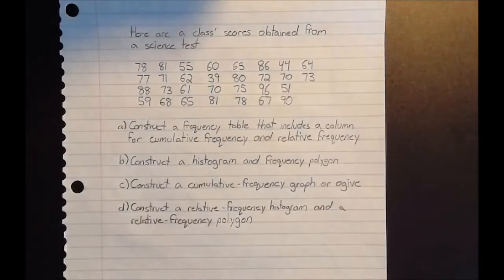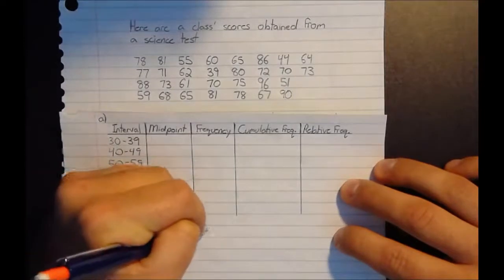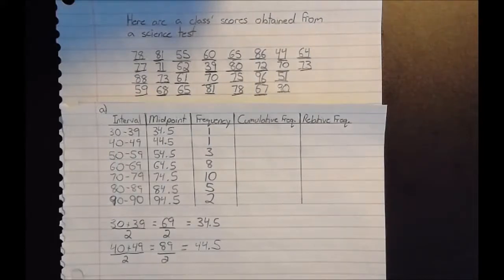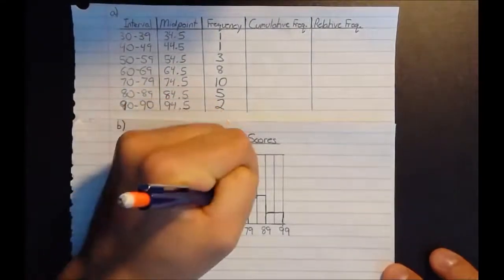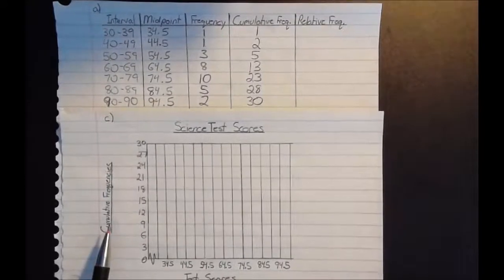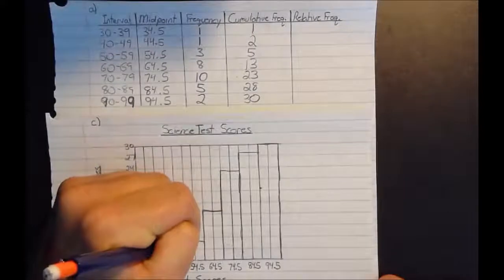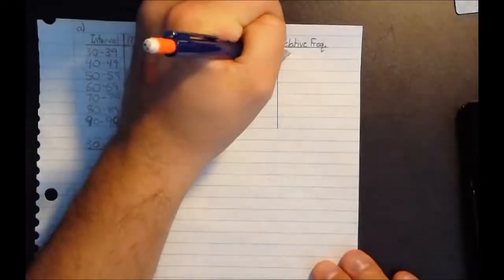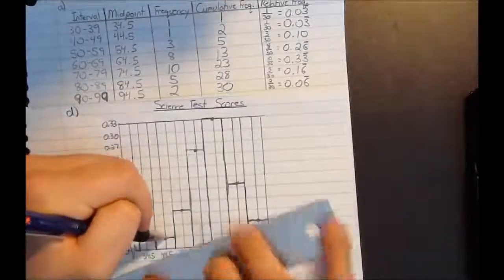Drawing Frequency, Cumulative and Relative Histograms and Polygons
This video covers the basis of Data Analysis with Graphs. I show you how to construct frequency, cumulative-frequency and relative-frequency histograms and polygons using information from a table.